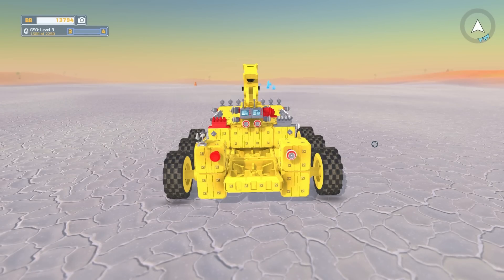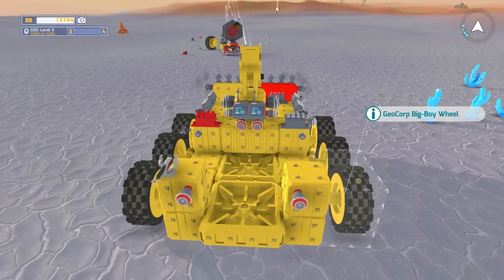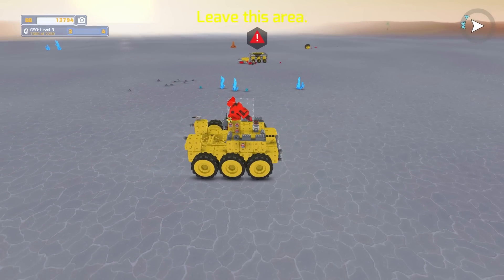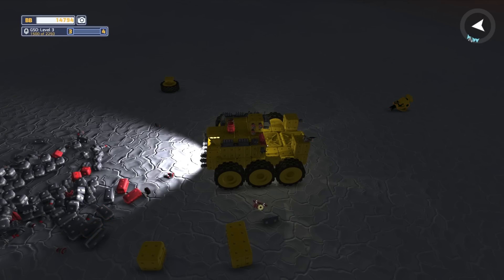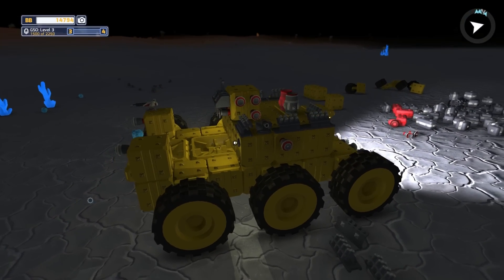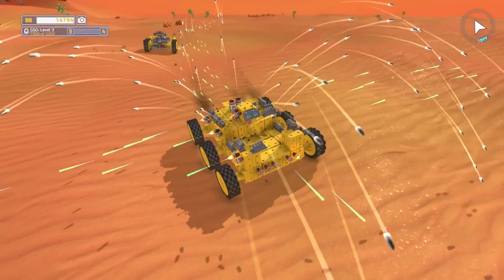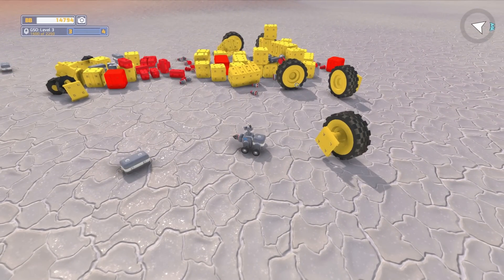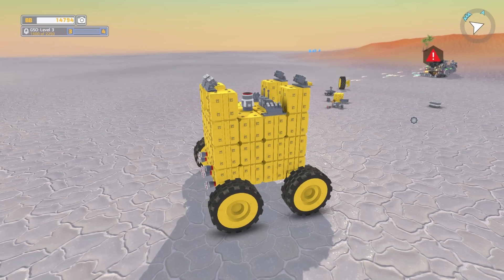TerraTech Gameplay #12 - Destroyer of Worlds (PC)